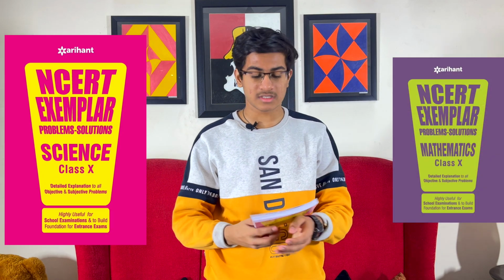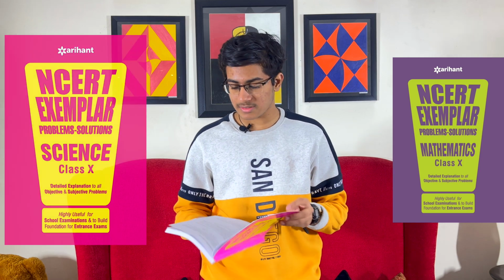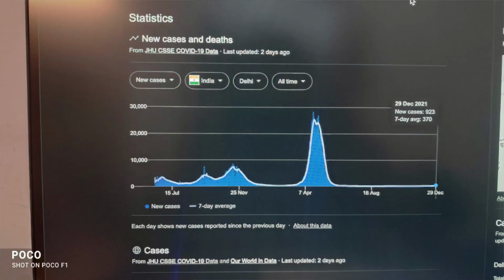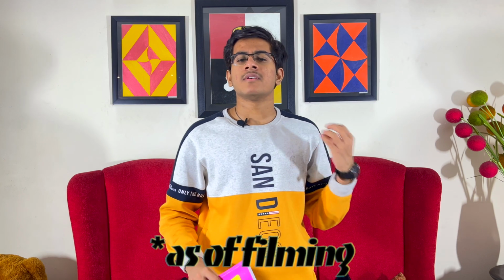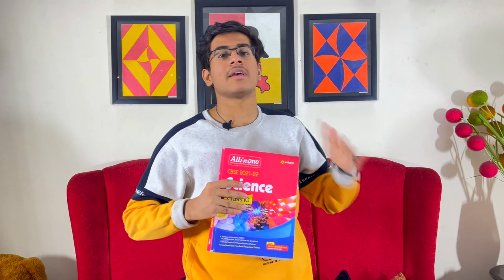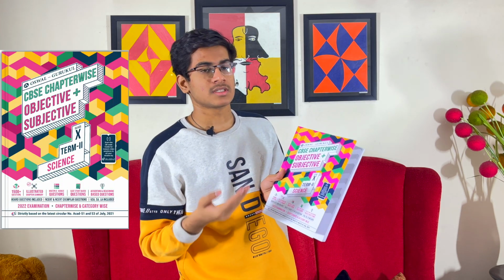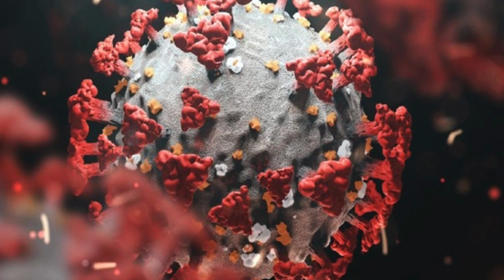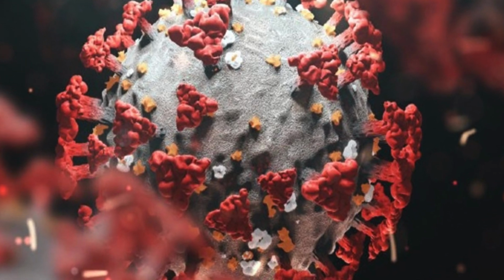Ep 36| BEST Science Textbooks Recommendations for TERM 2 (*2022*)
LINKS TO ALL MY VIDEOS -